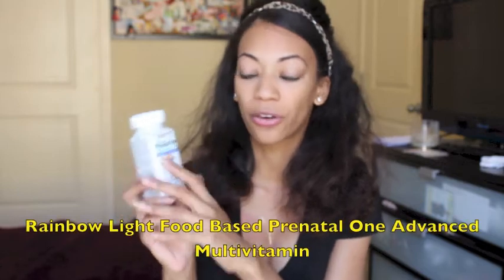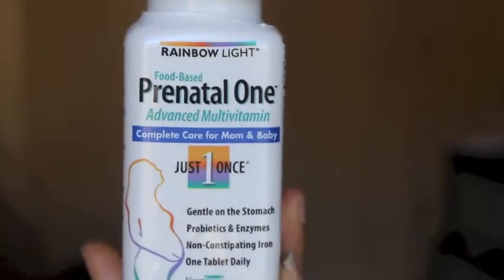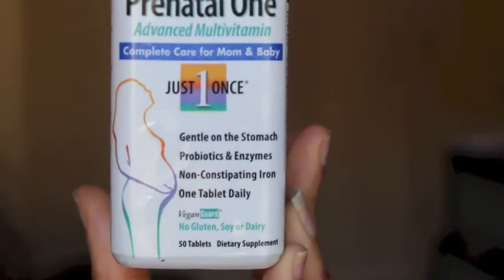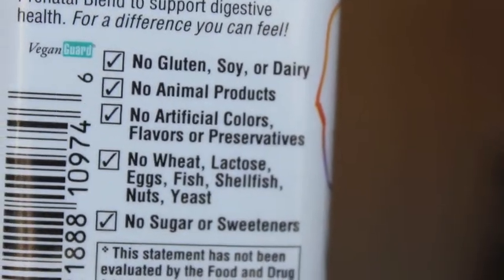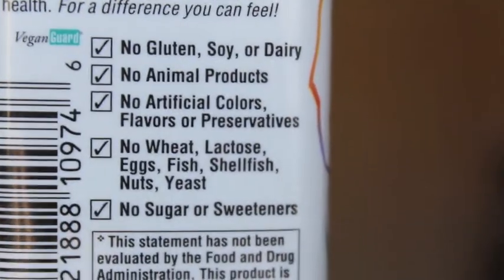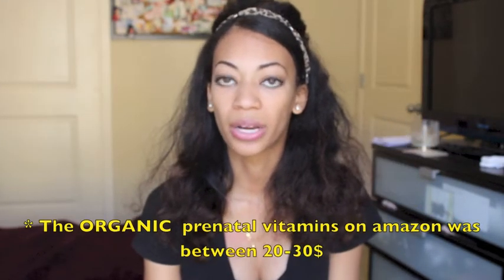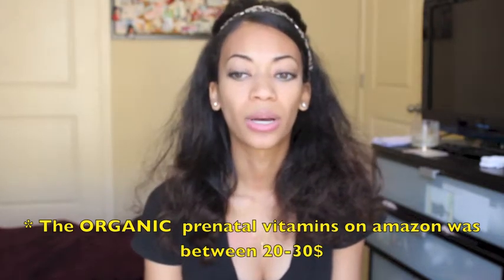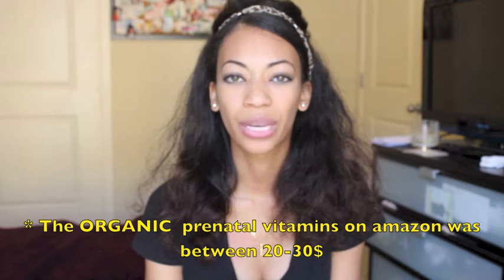Rainbow Light ALL NATURAL Prenatal Mulitvitamins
xoxo -Jess